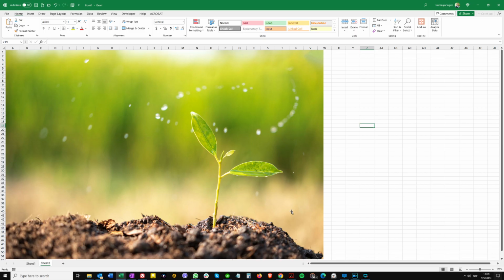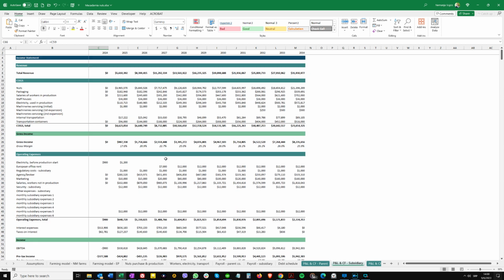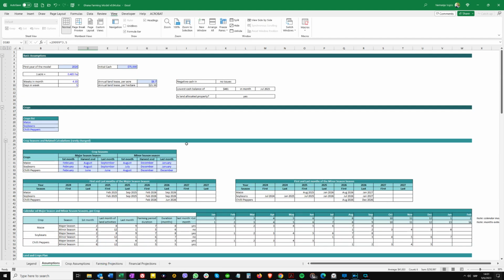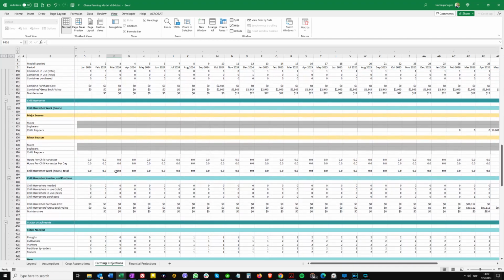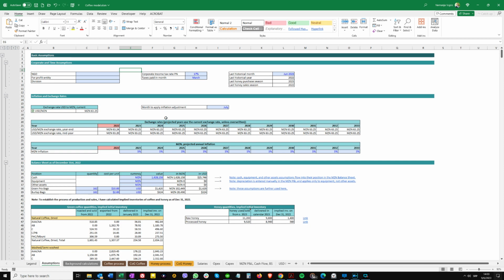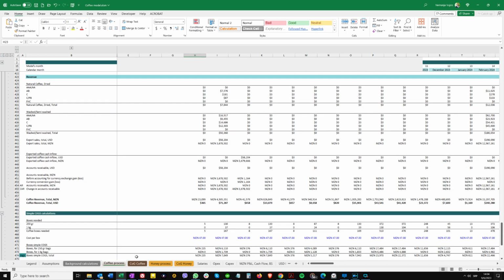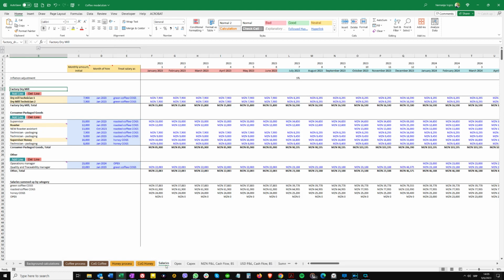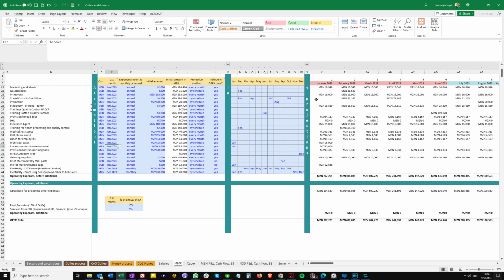Agricultural models quick overview